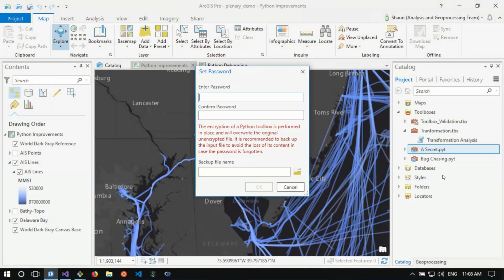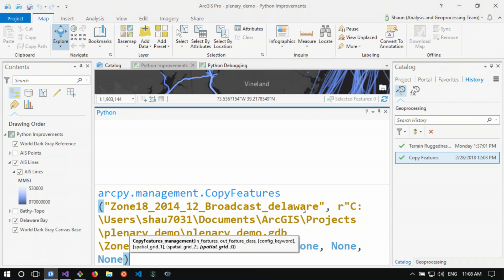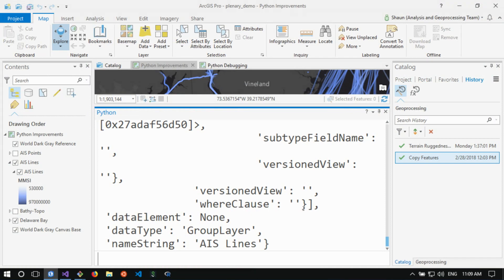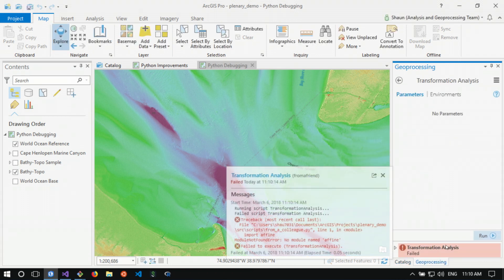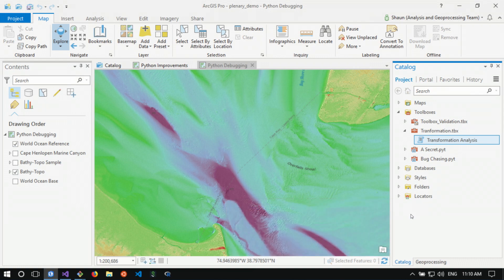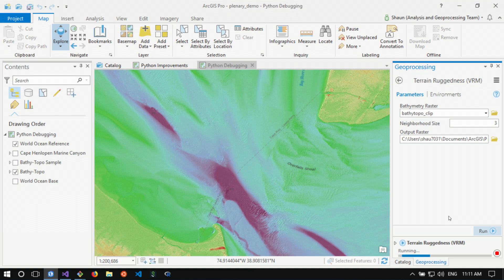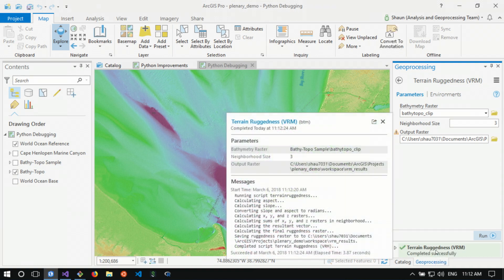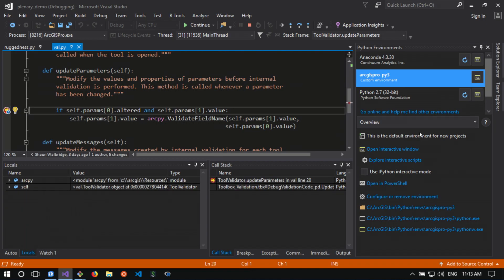ArcGIS Pro and Python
ArcGIS engineer Shaun Walbridge demonstrates several aspects of using Python with ArcGIS Pro, including: encrypted toolboxes, geoprocessing pane, arcpy.da.Describe, portability issues, Python Backstage, a UI for adding packages, and the use of Visual Studio for debugging code and tool validation.